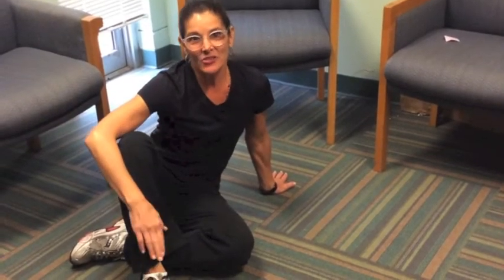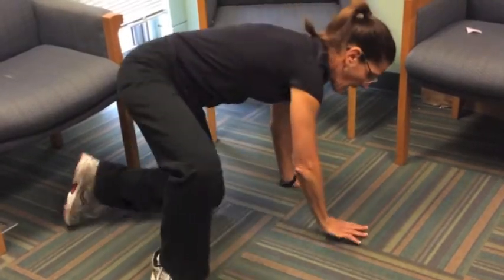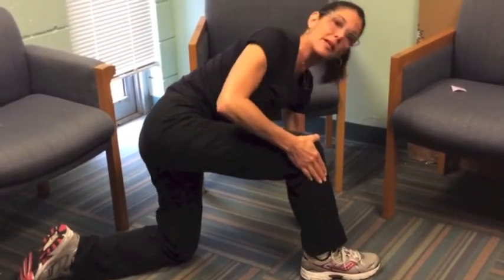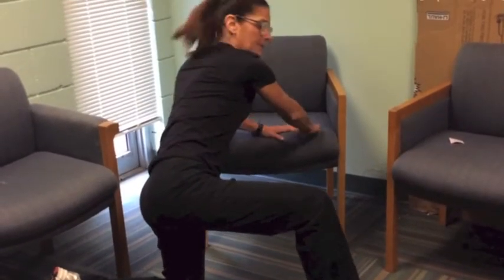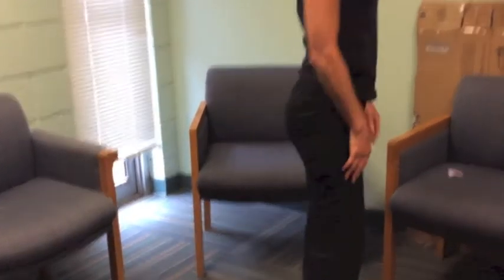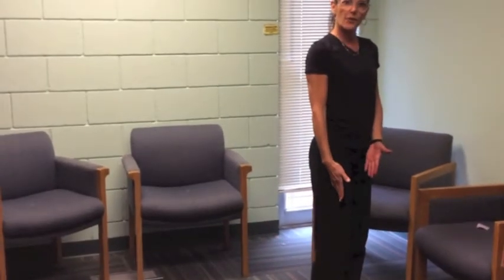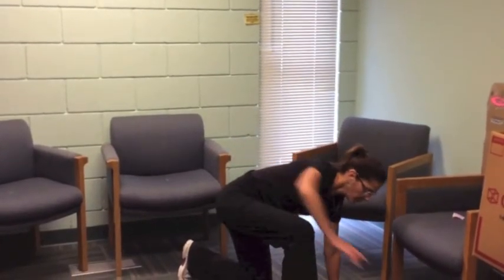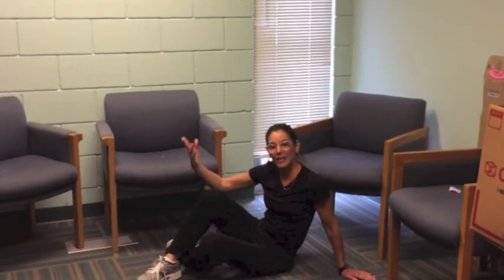Up & Down from Floor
This video will help you get off the floor if you end up there accidentall after a fall.  It will also help you safely ease down to the floor.  This video was created for Power for Parkinsons